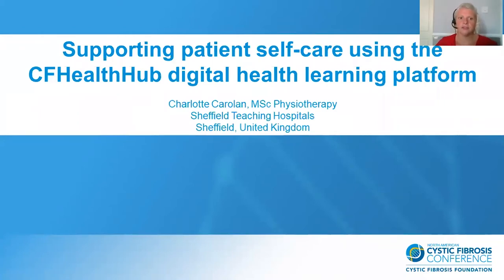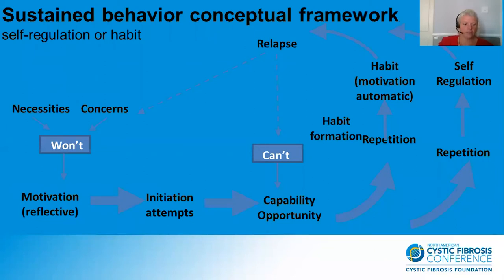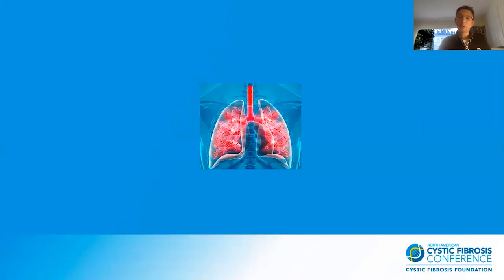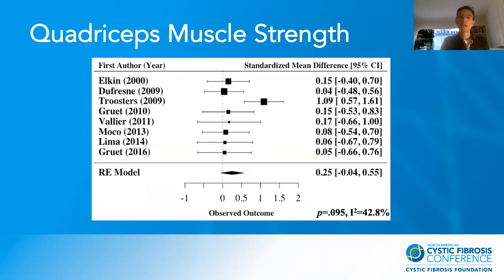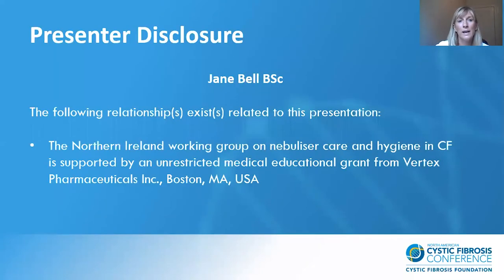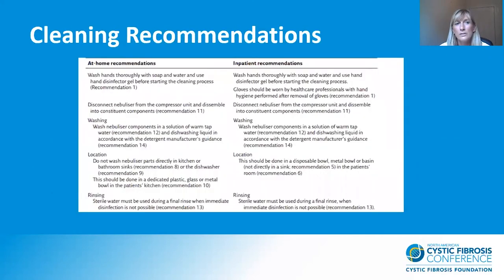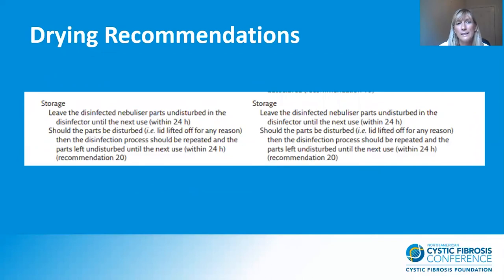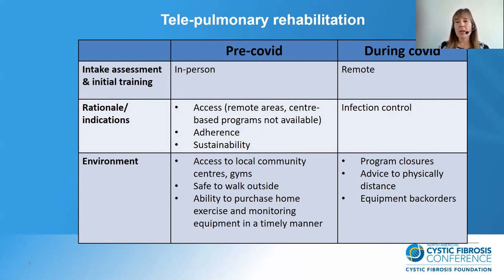NACFC 2020 | Discipline Group 14: Current Topics - Cystic Fibrosis Physical Therapy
This session will look at current topics in cystic fibrosis physical therapy including virtual care, nebulizer hygiene, limb impairments and adherence.